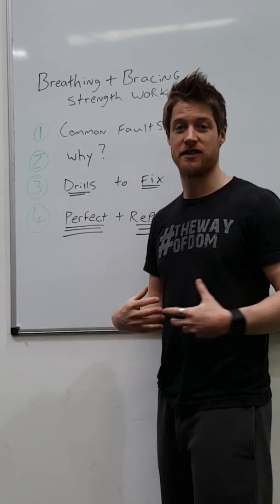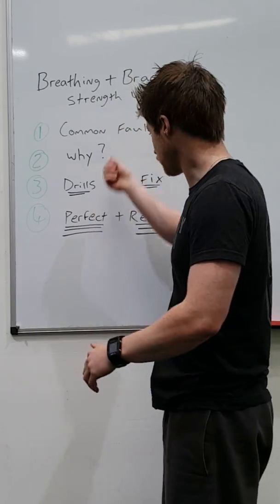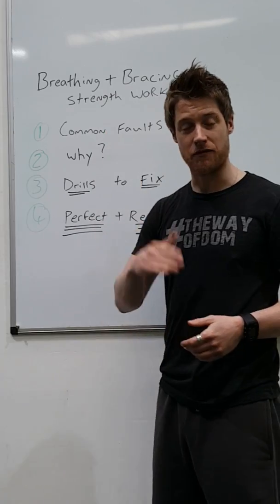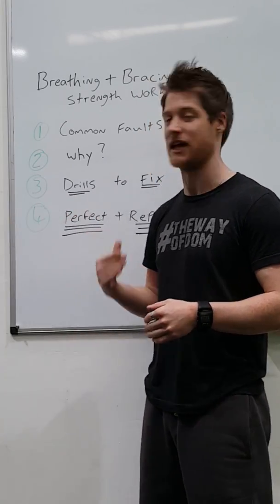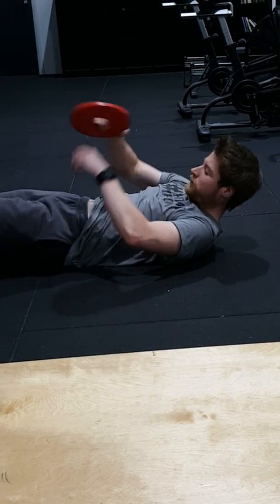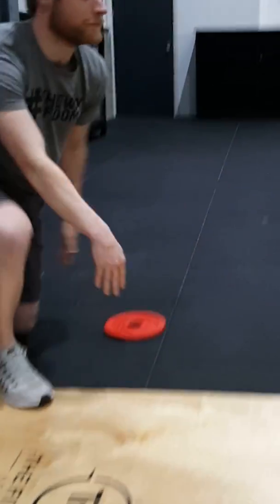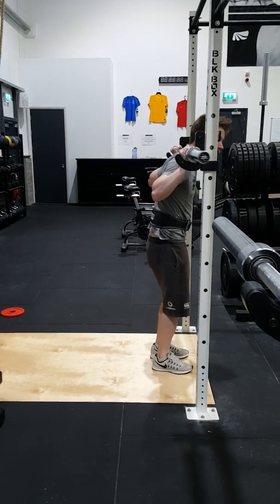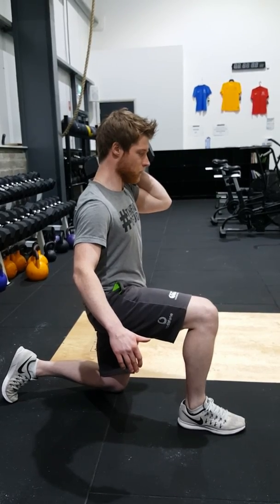BREATHING AND BRACING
Why breathing and bracing made the  biggest difference to my strength number